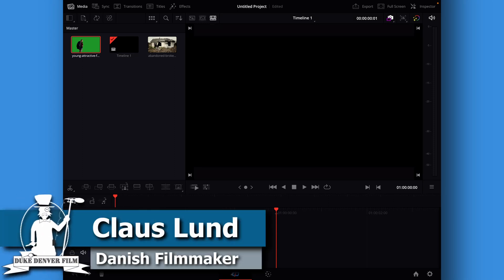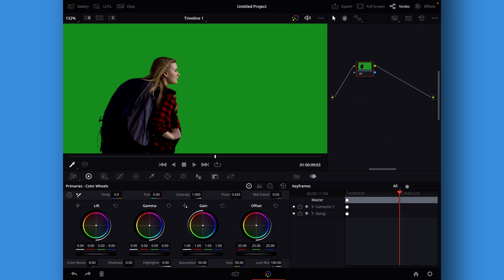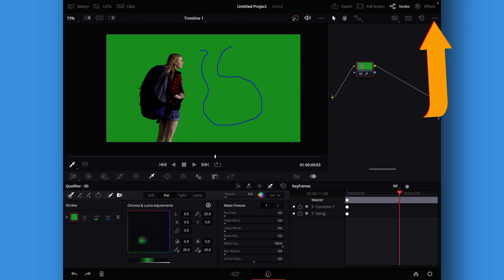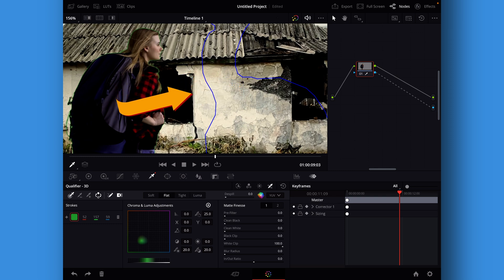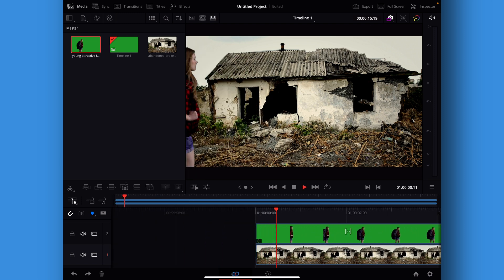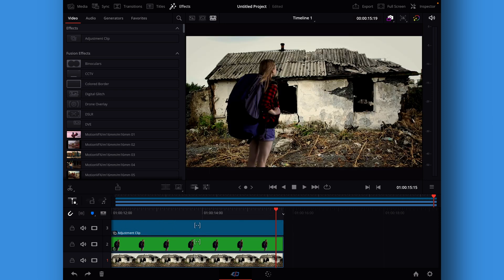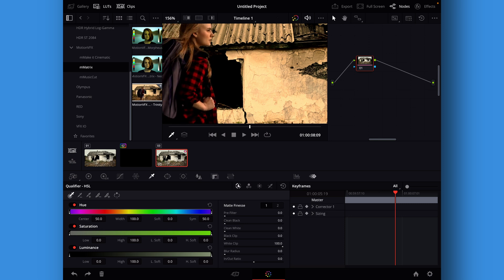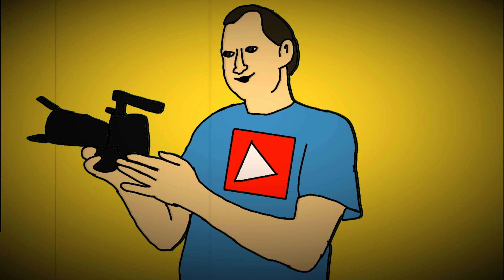DaVinci Resolve Ipad -How to remove green screen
In this Davinci Resolve tutorial, we have a look How to remove green screen using the Ipad version.

00:00 - Intro
00:12 - Setting op the clips
00:48 - Remove the green screen
02:11 - Remove green spill
03:10 - The fastest way to colorgrade on ipad
04:51 - Last thing you need to know